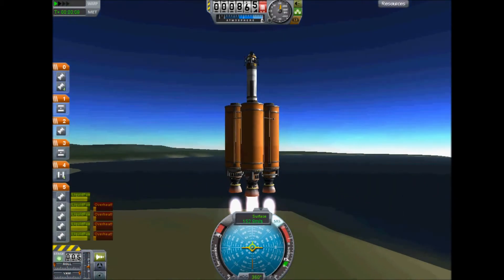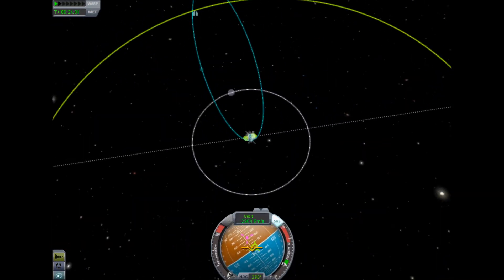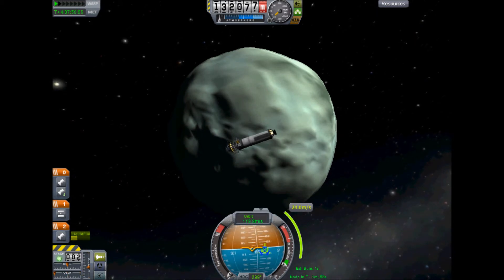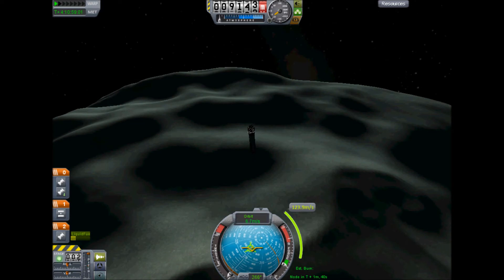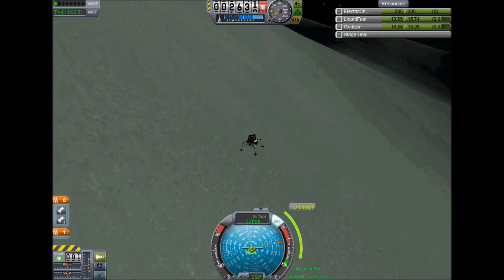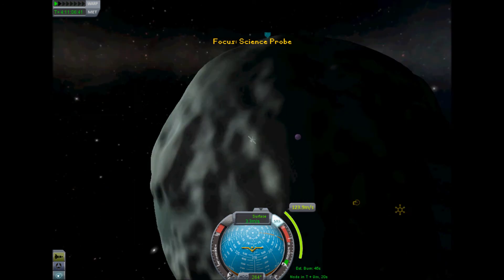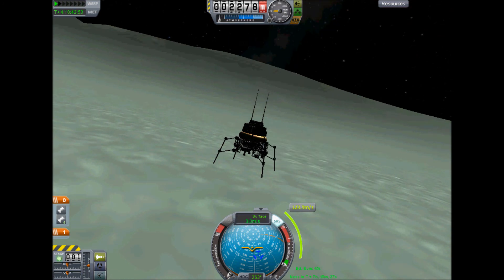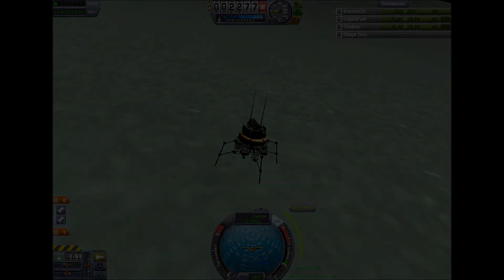Searching for life on Minmus, with more science this time!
0.18 has science equipment so I'm going back to Minmus to see if the conditions could support life. With commentary on how to use the Manoeuvre nodes to get to Minmus, and on the viability of life there (I did that before but the audio in that video is awfully buzzy so this one's much better). Hope you like it!